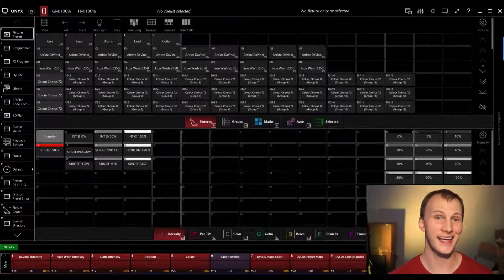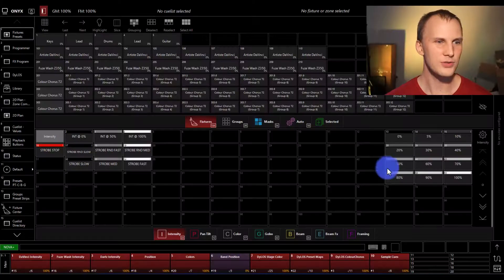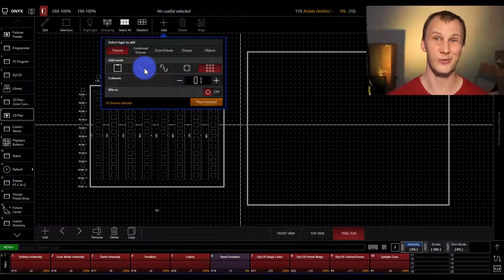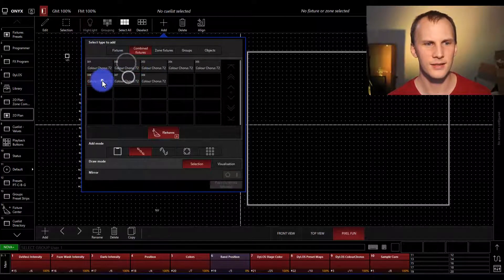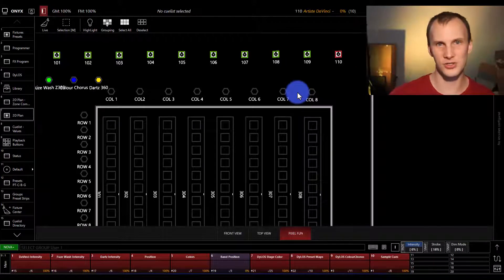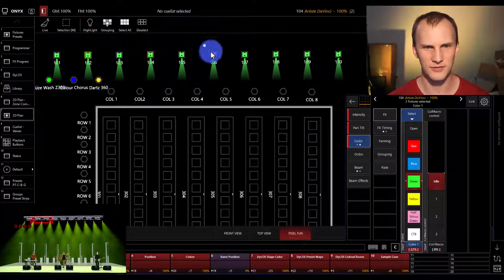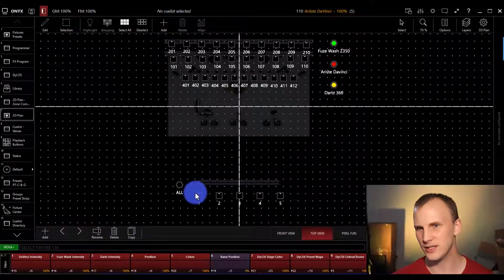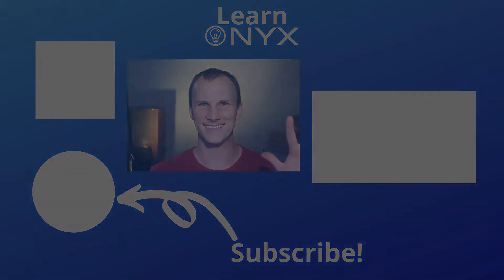Creating Your 2D Plan in Onyx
Want to visualize your programming offline or play around with some Dylos content? The 2D plan is perfect for this. In this video we'll walk you through setting it up, adding fixtures and groups and how to modify some settings to make it seem more real!

00:00 Introduction
01:21 How to add fixtures and groups to the 2D plan
02:32 Adding Combined Fixtures
05:33 2D Plan setting and Options